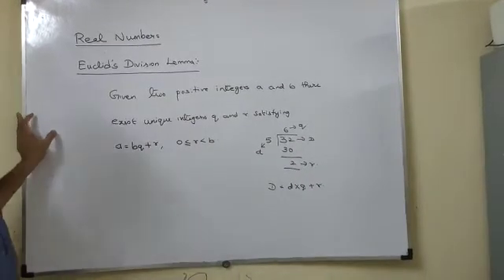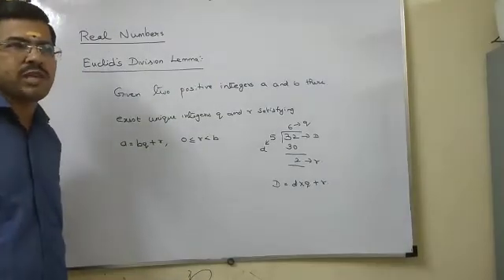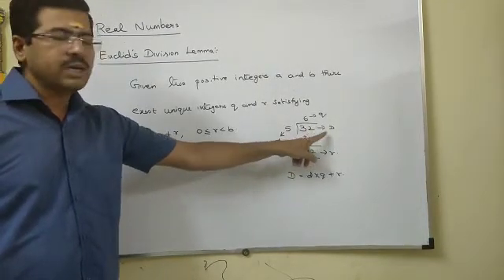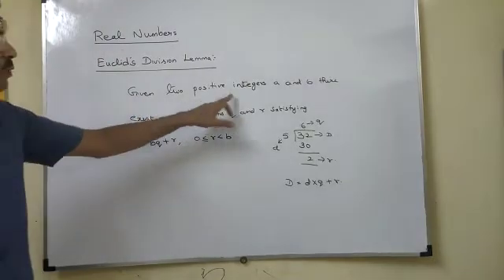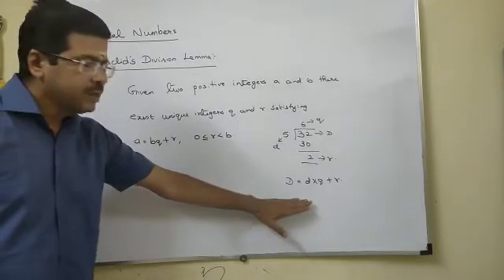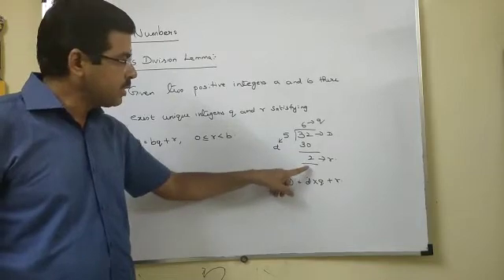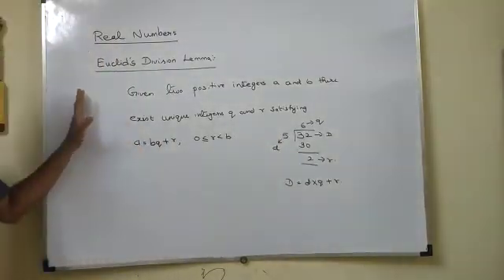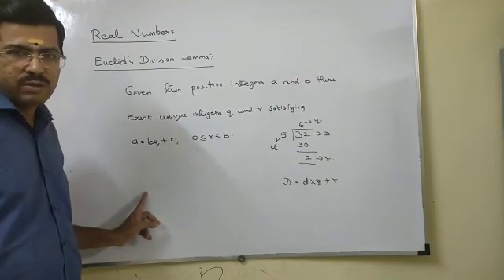Real numbers- Introduction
Euclids division Lemma